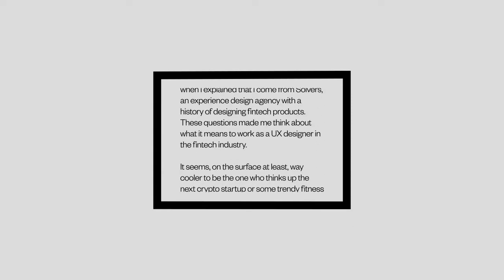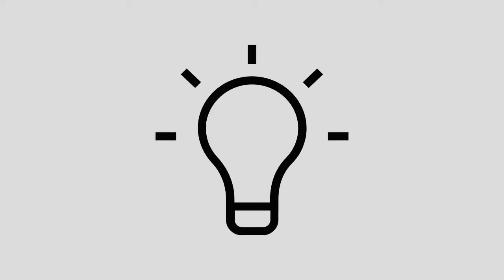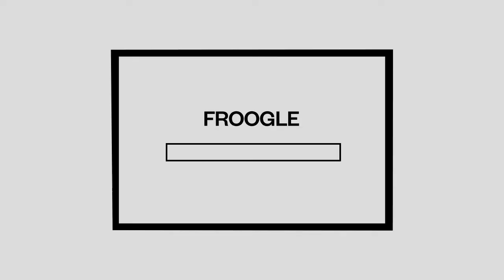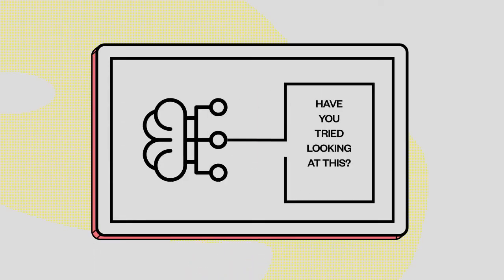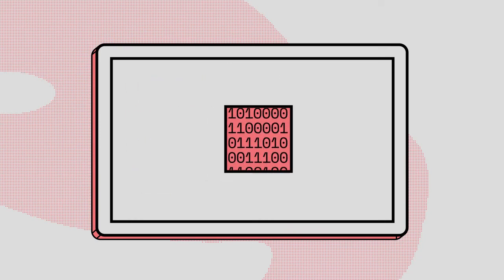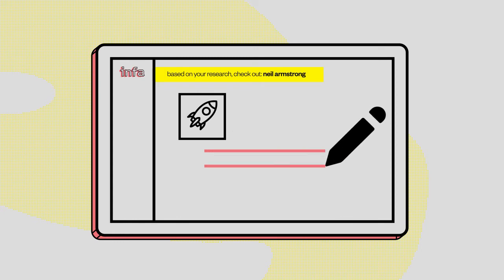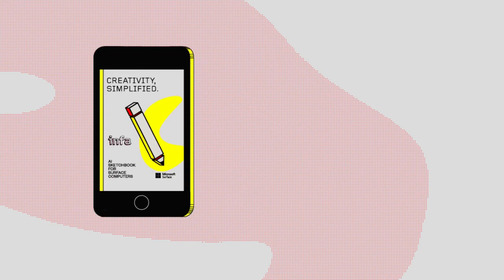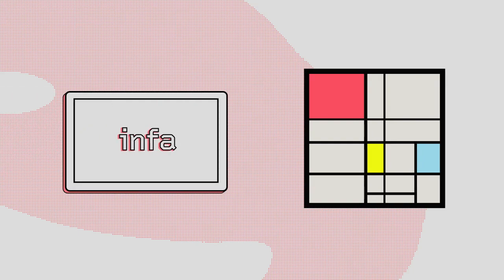infa - D&AD New Blood Win 2019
Project done by Duarte Ferreira and Thomas Kowalski.
Winners of D&AD New Blood Pencil for the Microsoft Surface brief.

Project description:

Microsoft’s brand presence has always gravitated towards a business-oriented audience. Their technology has best served a practical function, but its innovation that makes Microsoft special. With the Surface brief we set out to put creative people and innovation at the center of our thinking. What we found was creativity in a digital world can come across complex and meticulous. With endless programs to learn, coding skills and clunky methods of research on our devices, we haven’t made it easier for people to have ideas. Why aren’t we using technology to aid our understanding? Infa is an AI sketchbook tool for Surface computers that simplifies the creative process. Using one application, collect information that interests you on the web and put it into the browser plugin. Infa organizes and interprets the metadata of your content, and offers you links to other areas of research, while you sketch and develop ideas on the unique Surface interface.